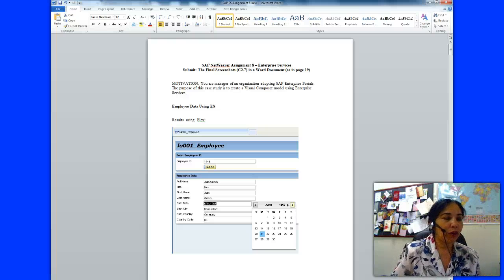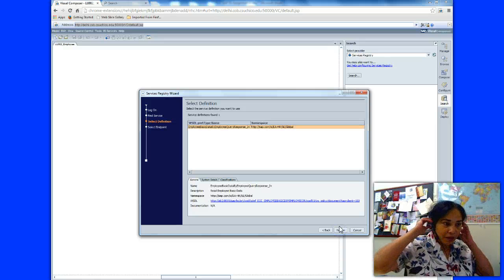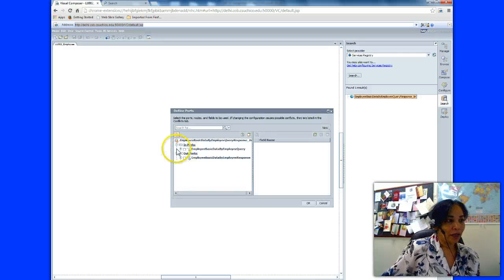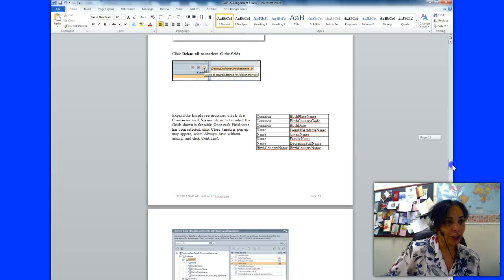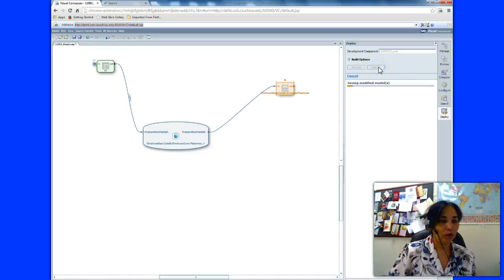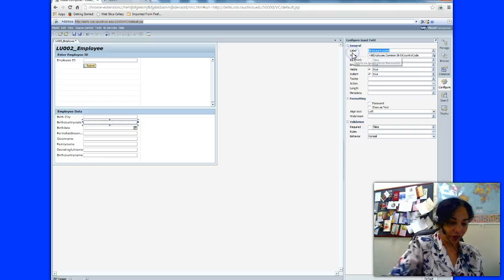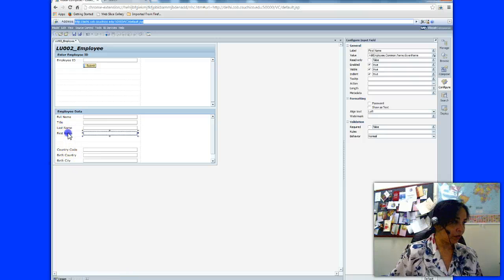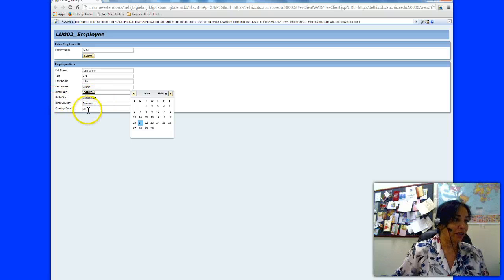Creating VC Model with Enterprise Services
visual model with enterprise services